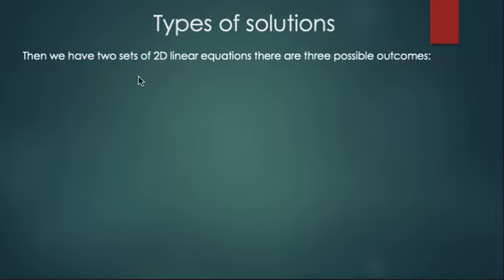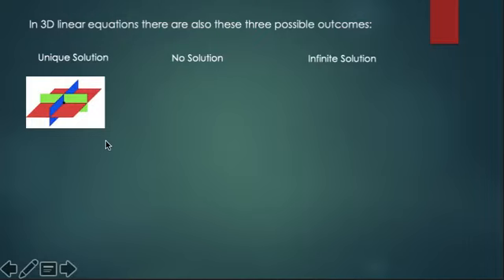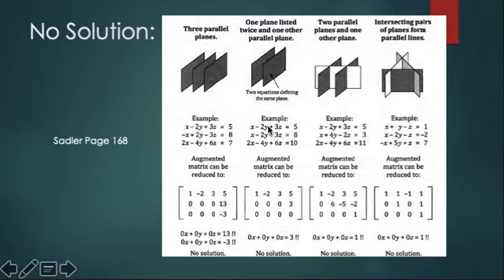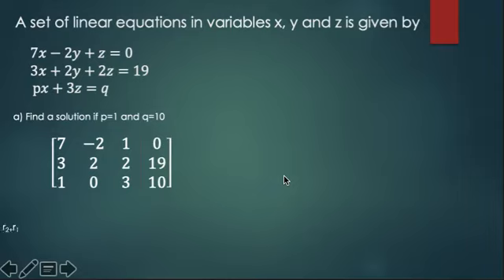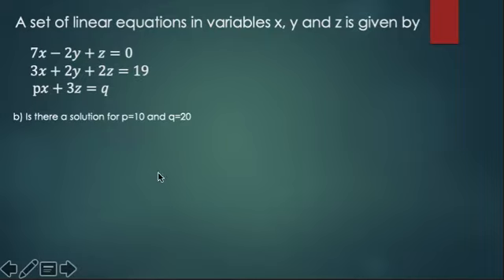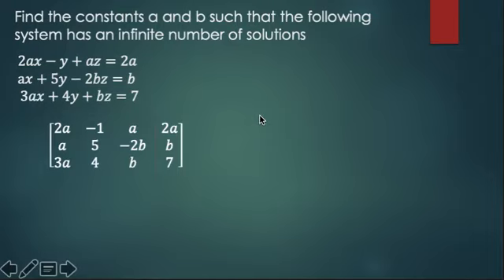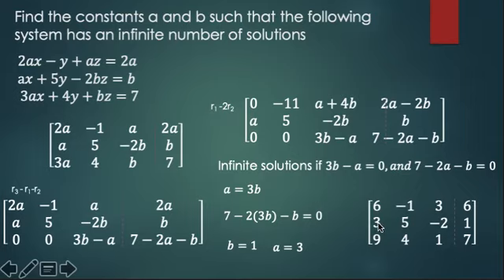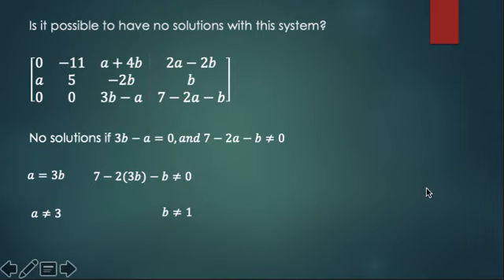12 Specialist System of Equations Types of Solutions Ex 6B